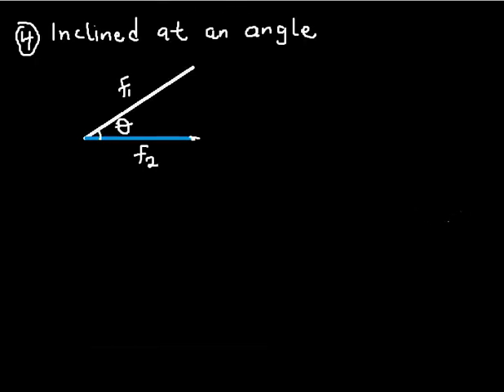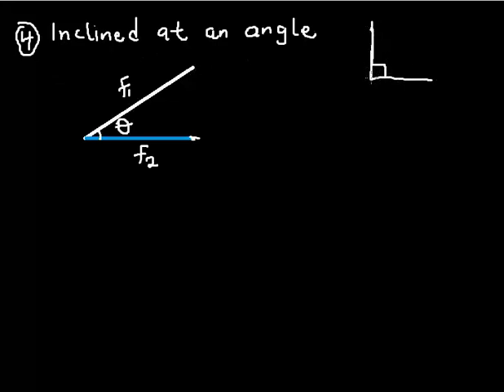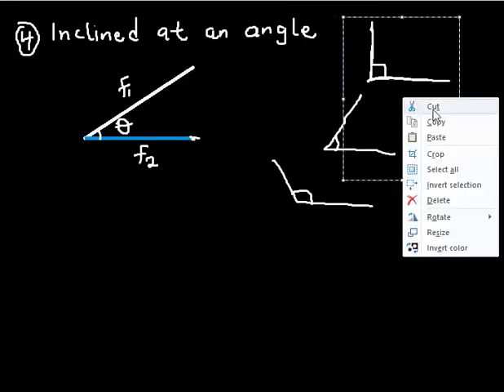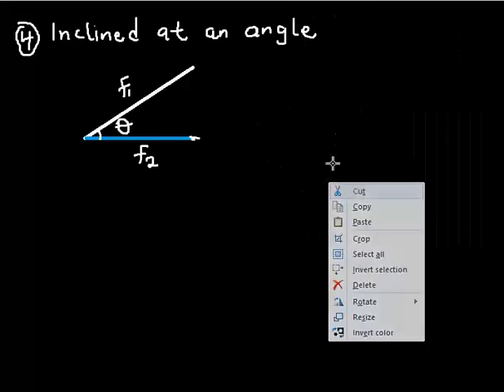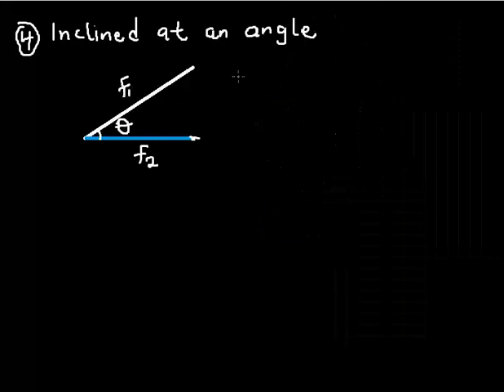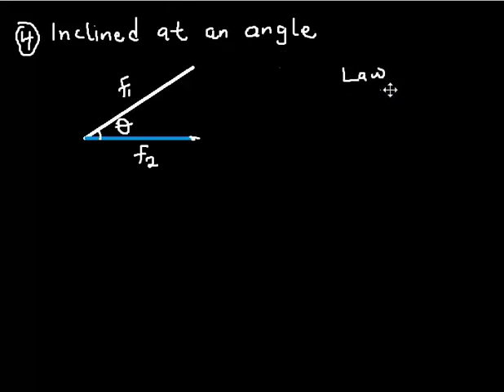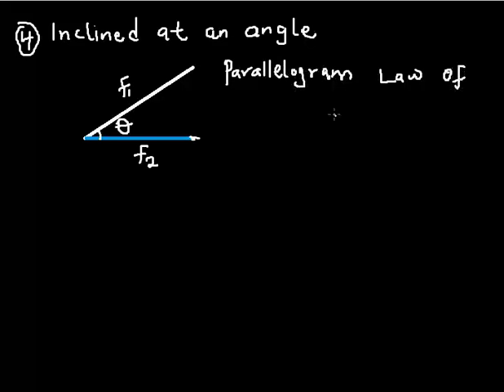Resultant of Inclined Vectors